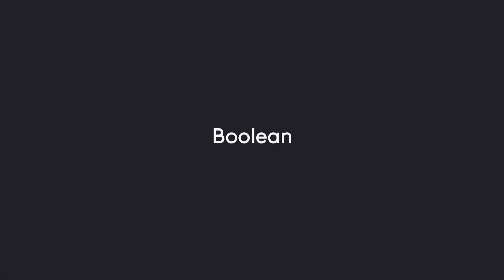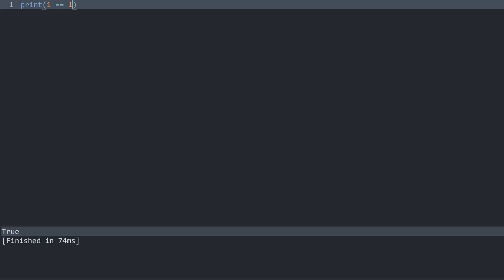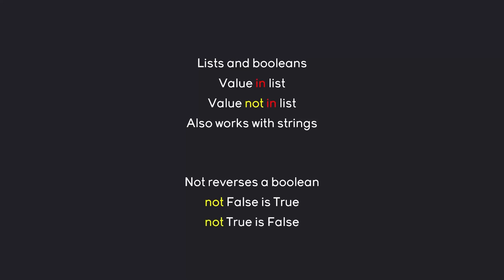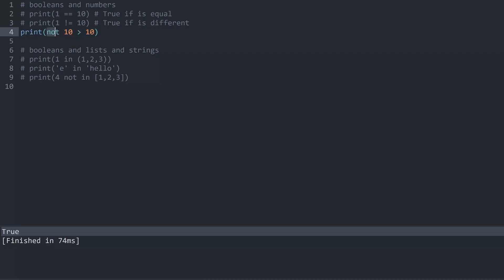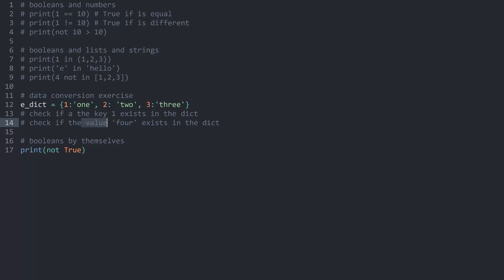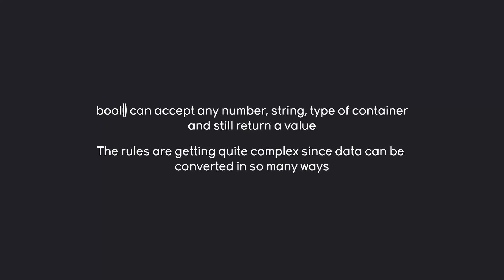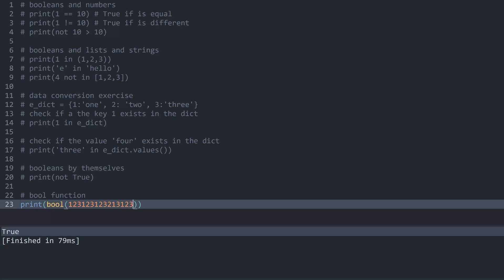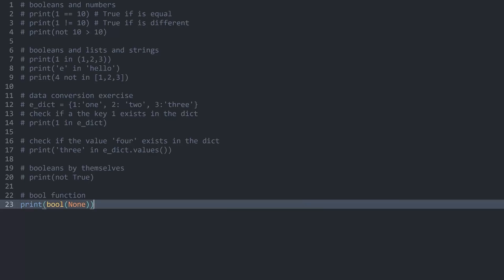Booleans in Python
This video will cover the boolean datatype in Python.